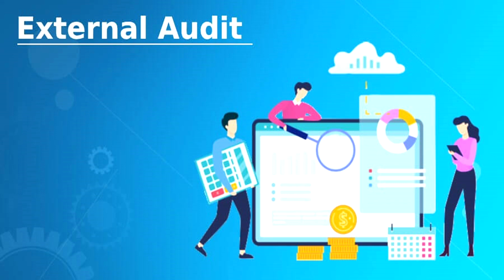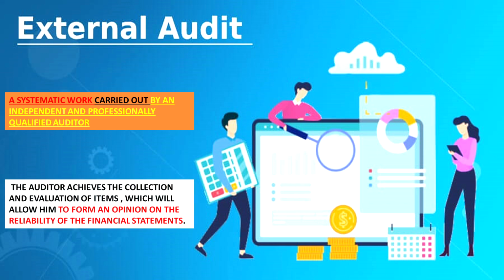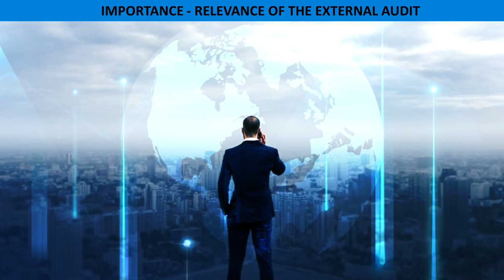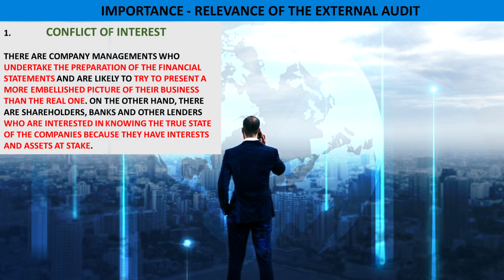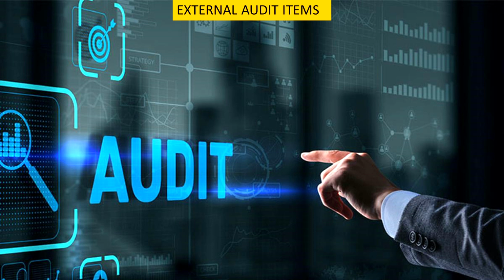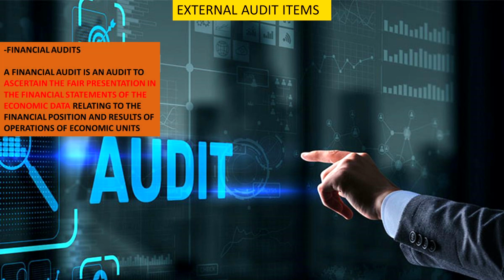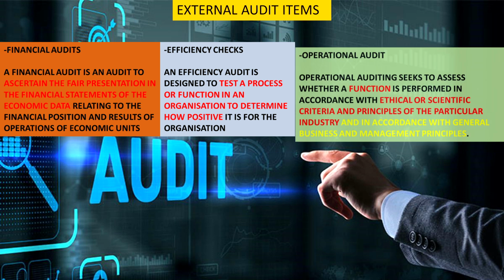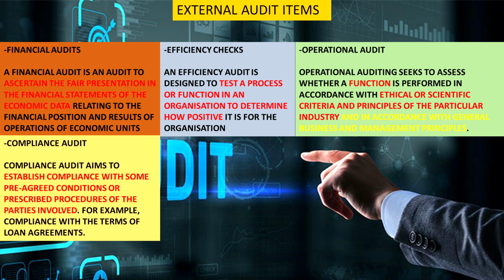EXTERNAL AUDIT INTRODUCTION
Be informed about the:
- Definition of external audit
- Goals of external audit
-Importance- relevance of external audit
- Categories of external audits